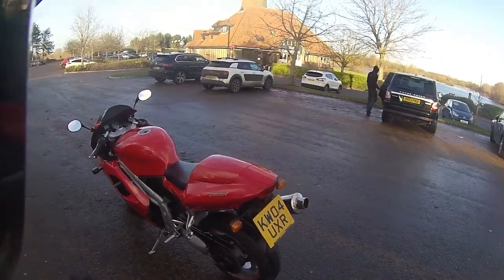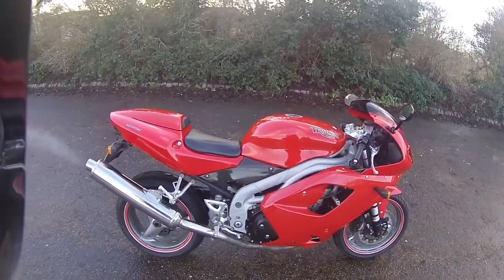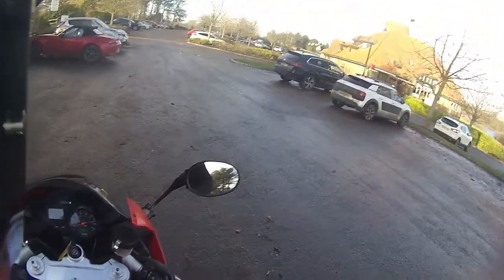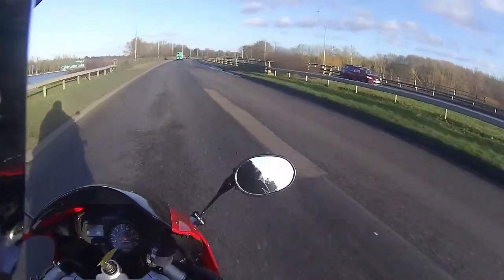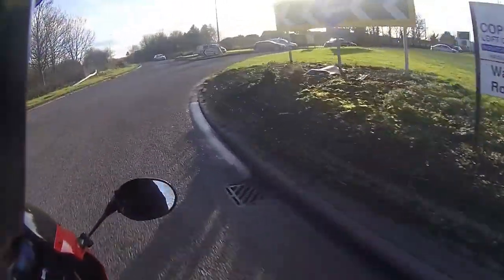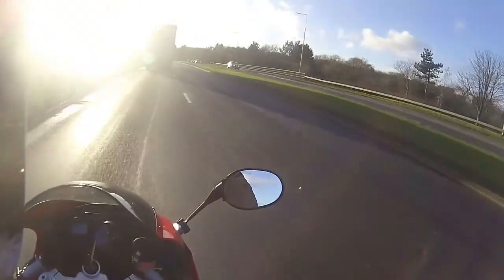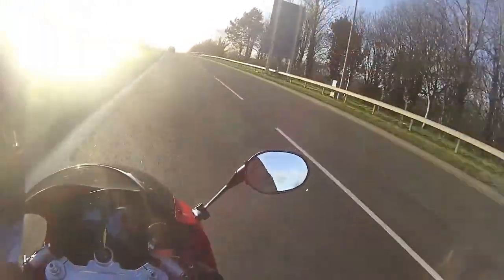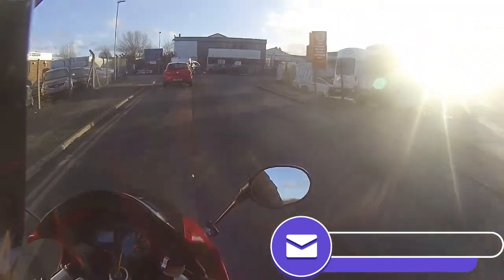Triumph Daytona 955i Sale Video And Ride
Rev Bomb - Triumph Daytona 955i Sale Video And Ride